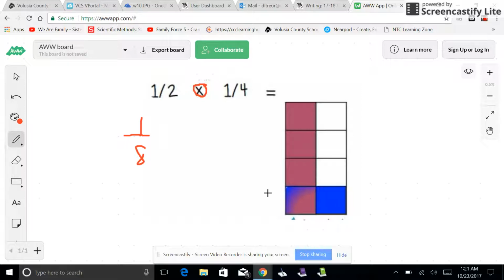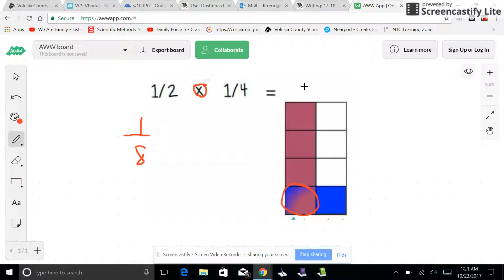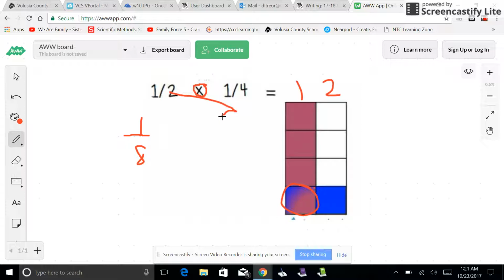Oct 23, 2017 1:22 AM